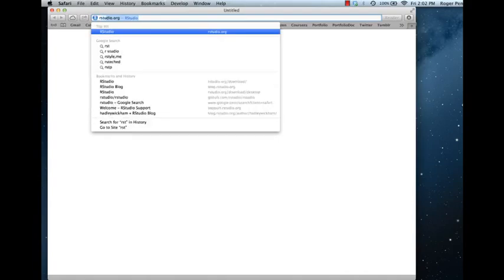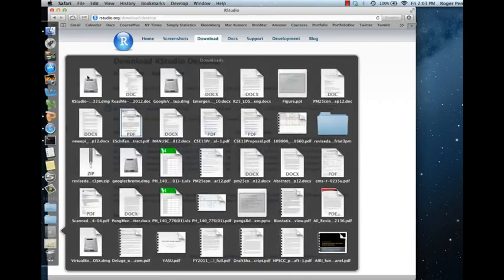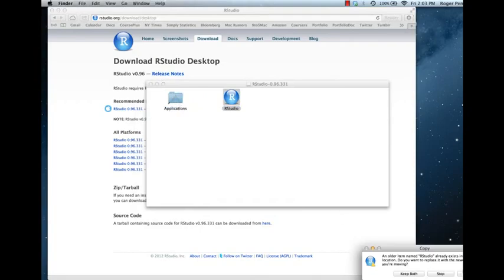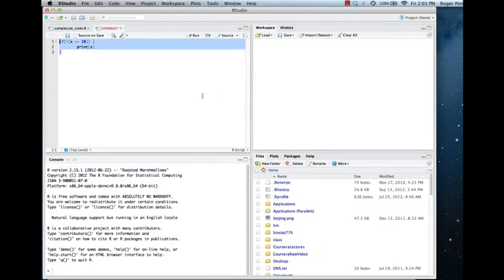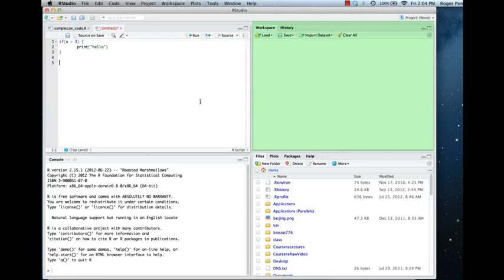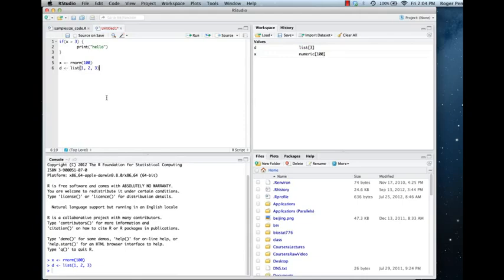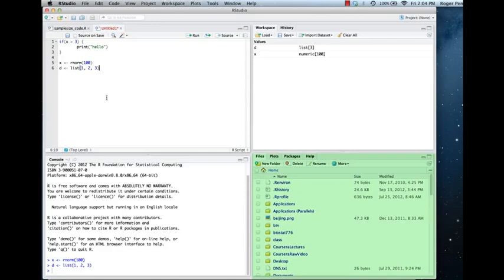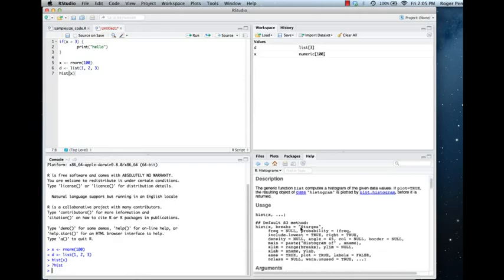1 1 Installing RStudio on Mac 3 37